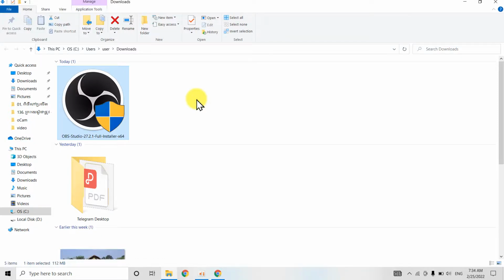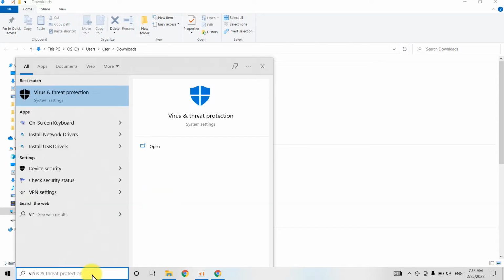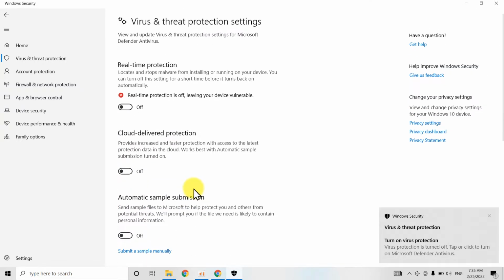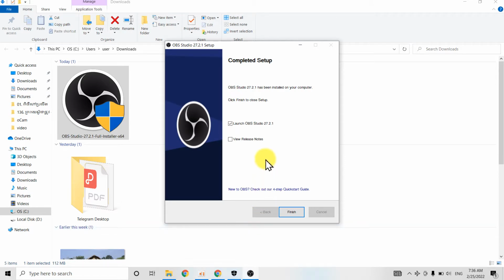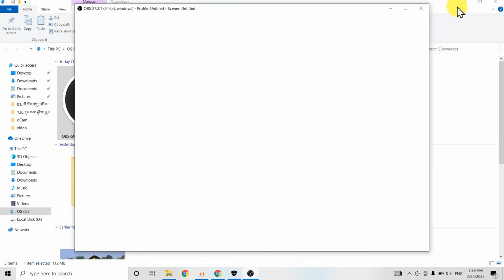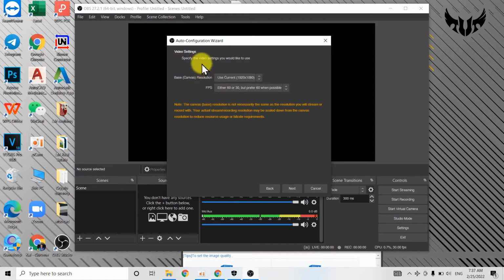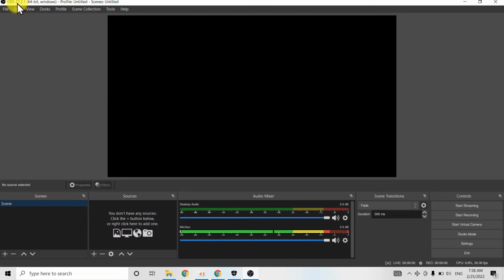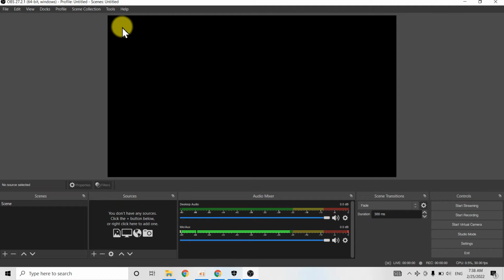How to install OBS studio for free in window 7 8 10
How to download OBS studio exe for free for window
How to video screenshot in computer
How to video screenshot in pc